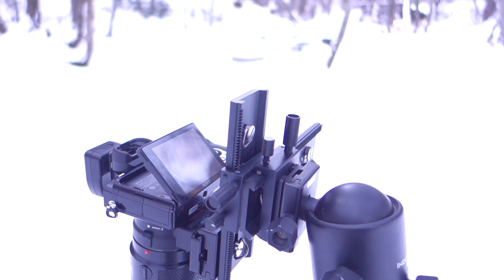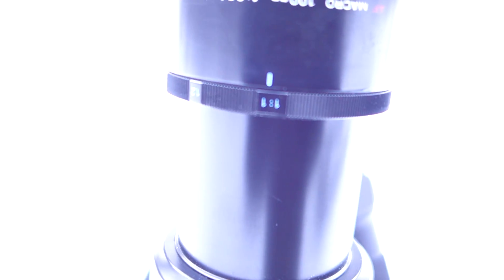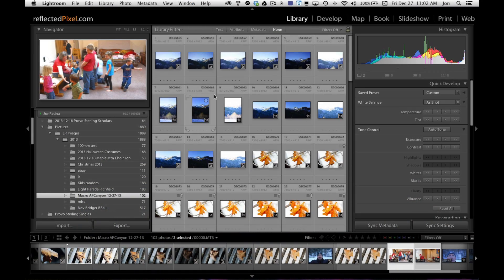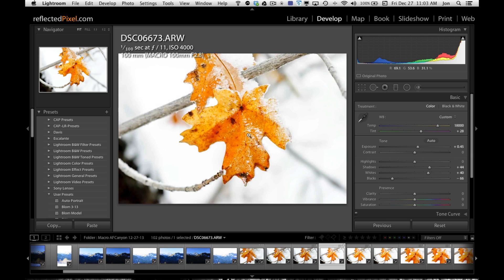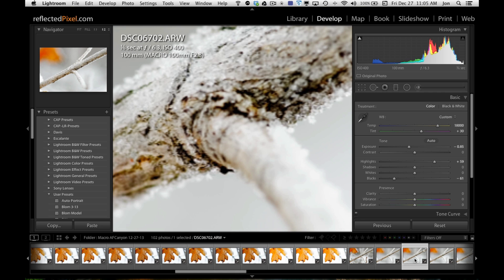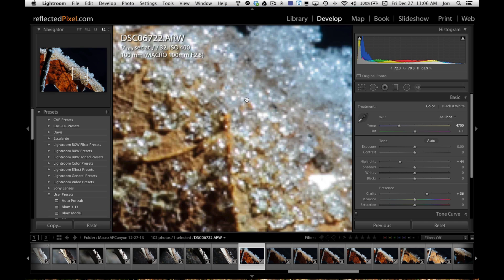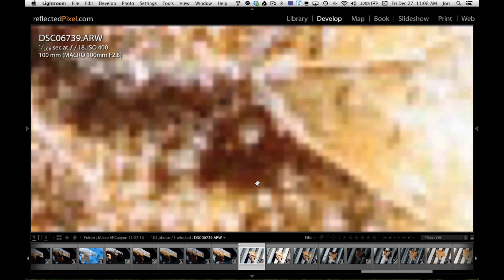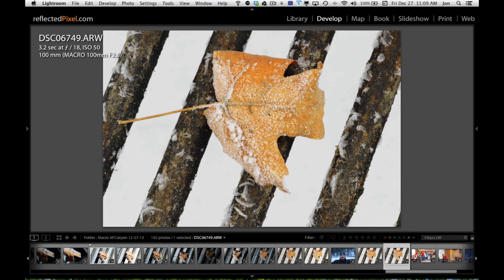Sony A7r Macro Shooting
Amazon Links
Neewer TT560
Yongnuo TT560 IV Canon Kit (Works with Sony)
Yongnuo TT560 IV Nikon Kit (Works with Sony)
Yongnuo Hotshoe Flash TransceiverKit for triggering hotshoe flashes

Focusing Rails